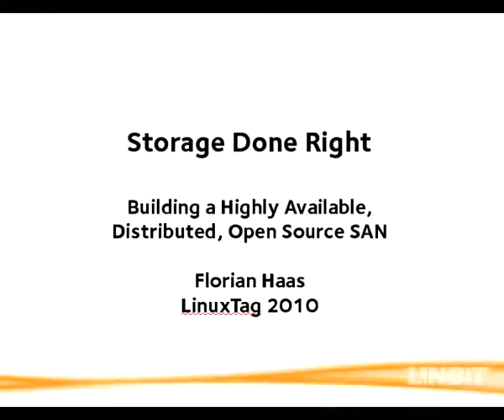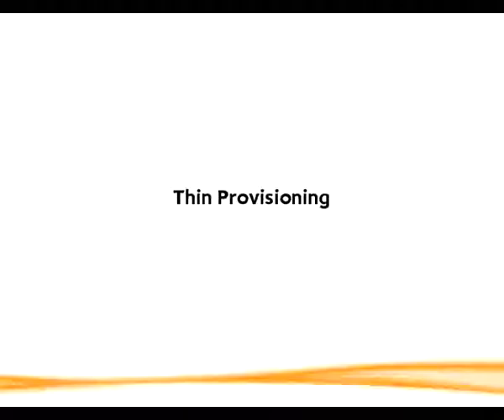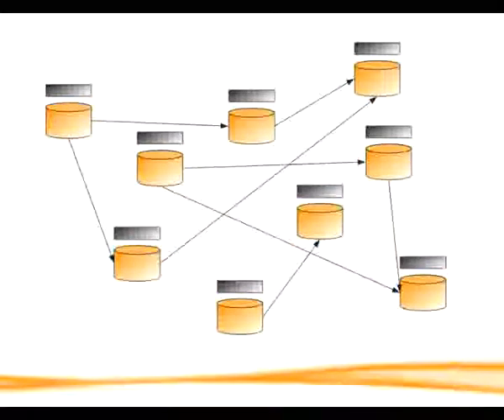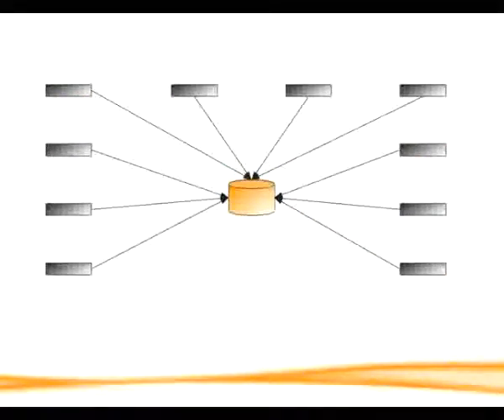Storage Done Right!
In this presentation from LinuxTag 2010 in Berlin, we show you how to build a distributed, highly available, 100% open source enterprise Storage Area Network (SAN).